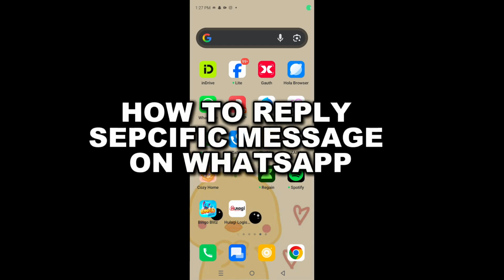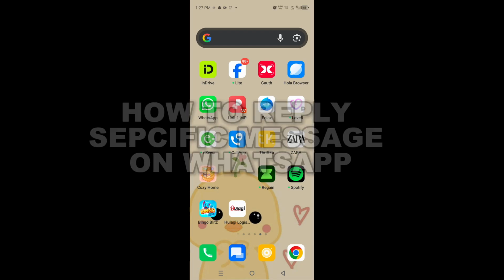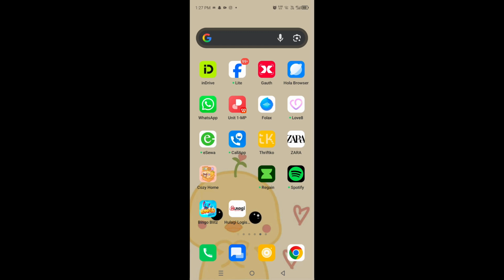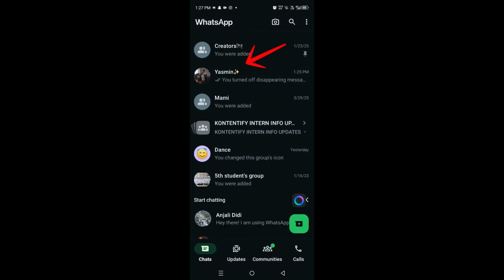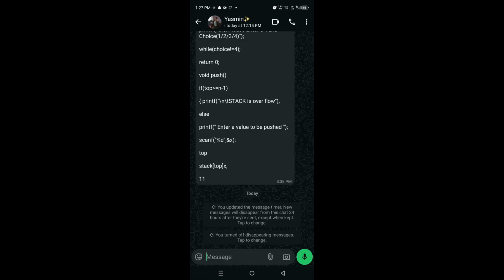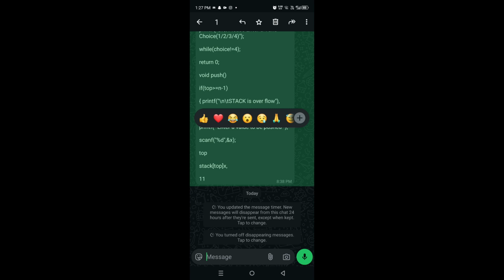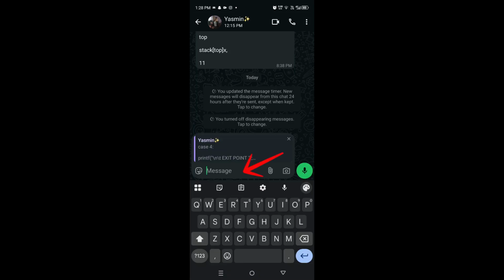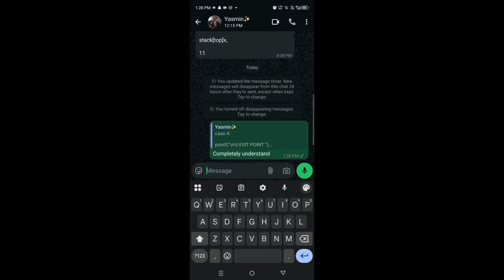How to Reply to Specific Message on WhatsApp 2025?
Learn how to reply to a specific message on WhatsApp easily on both Android and iPhone! This step-by-step tutorial will show you how to quote and respond to messages in individual and group chats. Perfect for beginners who want to make their conversations clear and organized.